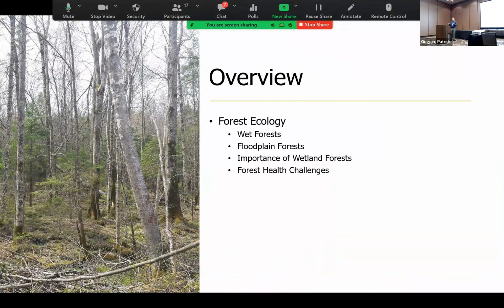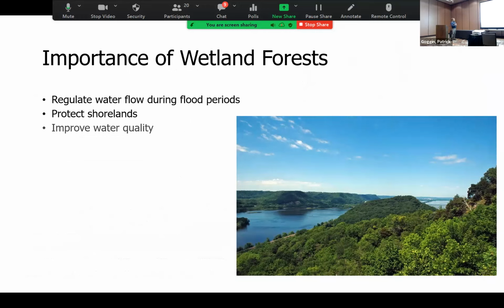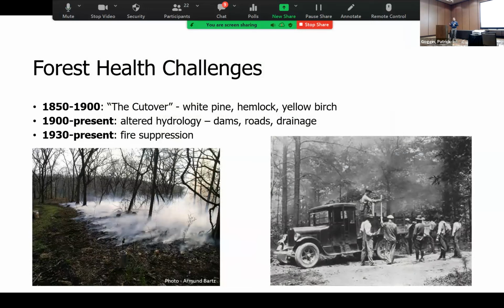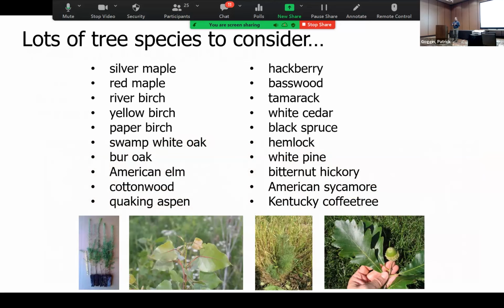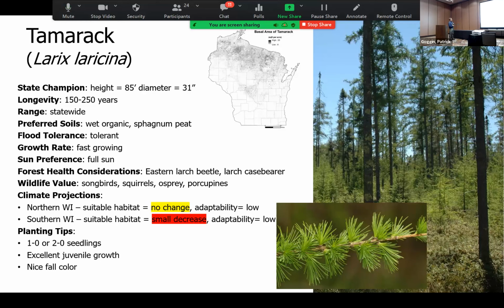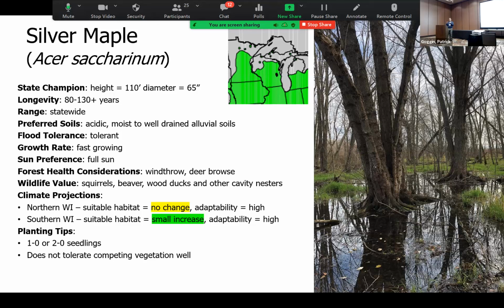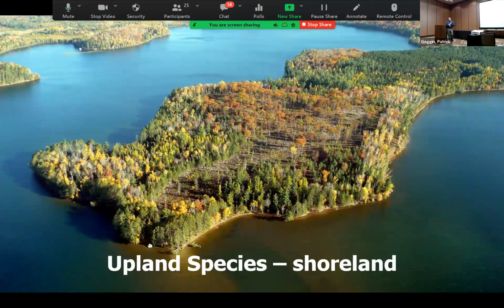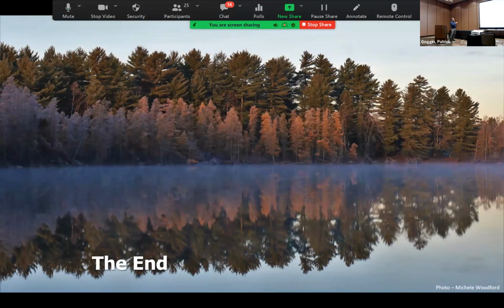Wetland Forest Trees of Wisconsin - 2023 WI Lakes & Rivers Convention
Wetland Forest Trees of Wisconsin
Topic: Wildlife/Fisheries/Natural History
Trees play a critical role in Wisconsin’s wetland forests by protecting water quality, controlling soil erosion and site hydrology, and providing wildlife habitat. Learn about several of the state’s important wetland forest tree species as we discuss their biology and management. What species are appropriate for planting along shorelines? How are changing natural disturbance patterns, invasive species, and climate change going to impact these tree species in the future?
Presenter: Greg Edge, Forest Ecologist/Silviculturist, Wisconsin DNR